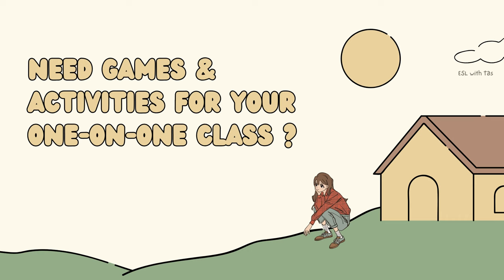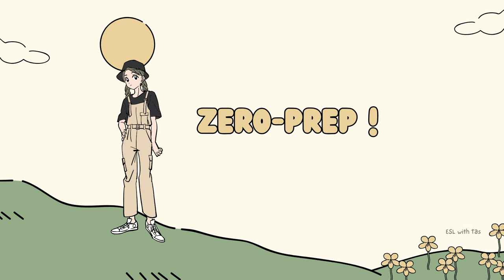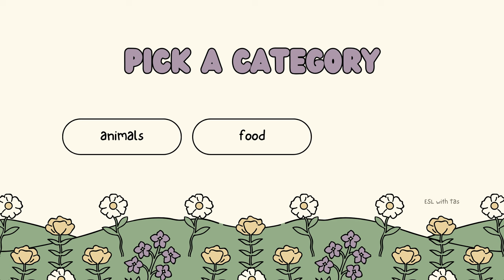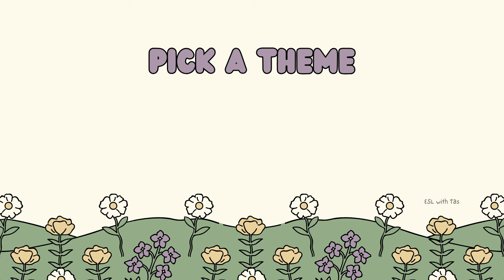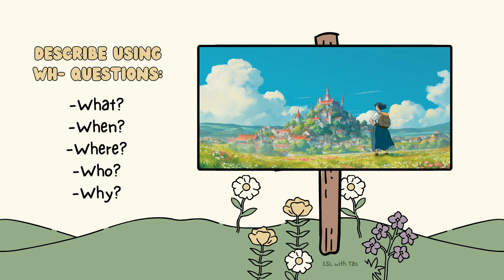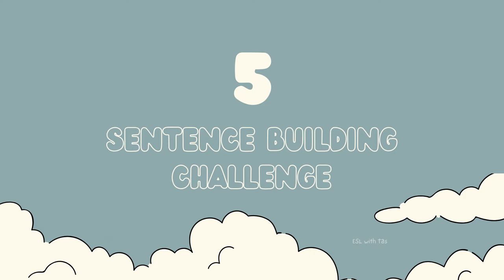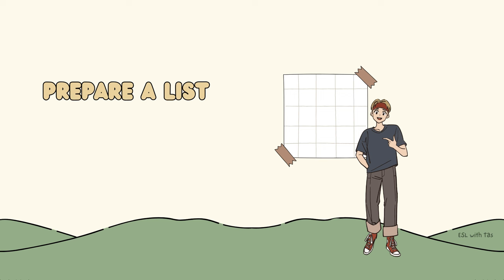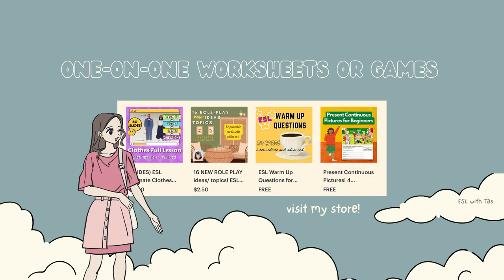6 Different One-on-one Activities/ Games for English Class! easyyy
6 Different One-on-one Activities/ Games for English Class!

0:00 Preposition of Place Game Maybe?
1:01 activity 1: 20 questions
1:33 activity 2: 2 truths and a lie
2:14 activity 3: picture description with wh- questions
2:44 activity 4: card matching
3:11 activity 5: sentence building challenge
3:44 activity 6: Pictionary
4:19 visit my store maybe for free worksheets?